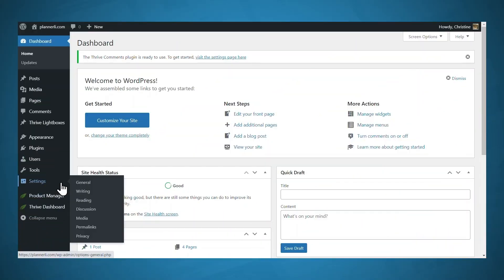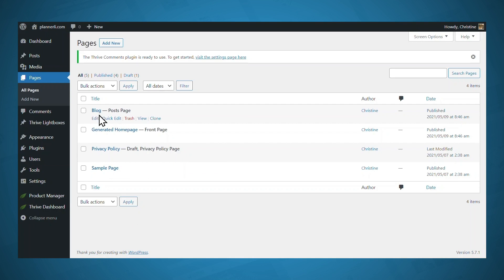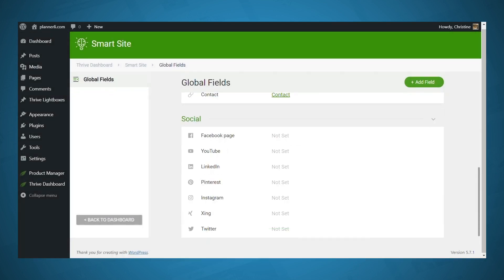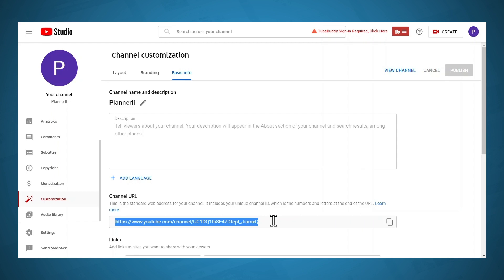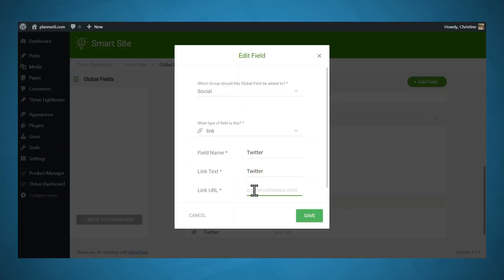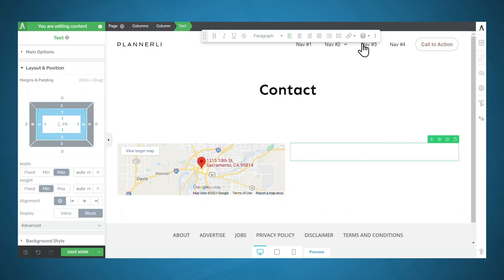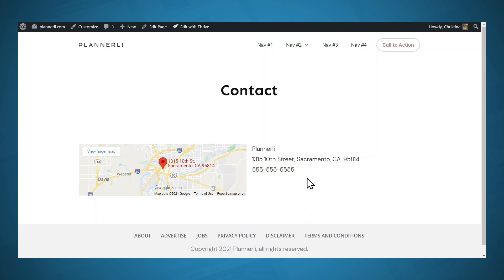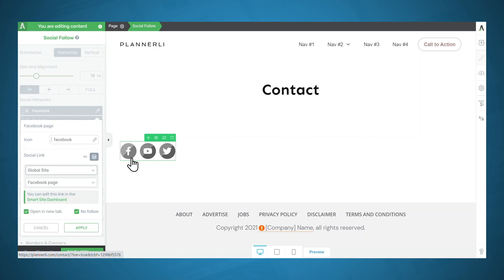Lesson #7: Setting Up Smart Site [How to Build a Business Website in a Weekend]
Welcome to Lesson #7 of the 'How to Build a Business Website in a Weekend' course: Setting Up Smart Site.

Or how about a central location for updating the links to your legal pages and social media profiles?

In this lesson, you'll learn how to set up Smart Site Settings in Thrive Suite so you can input such business information in one place, and then have it update across your entire website automatically.

Time Stamps:

00:00 - Intro
00:30 - Lesson Overview
01:02 - How to Configure Your Permalink Settings
01:36 - Create the Essential Pages of Your Website
02:27 - Fill Out Your Smart Site Global Fields
03:18 - Add Your Social Media Profile Links
05:17 - How to Use Global Fields in Your Page Designs
07:26 - How to Add & Customize Social Follow Links in the Smart Site Dashboard
08:23 - Congrats on Setting Up Smart Site!

Please share your feedback and questions in the comments section below!